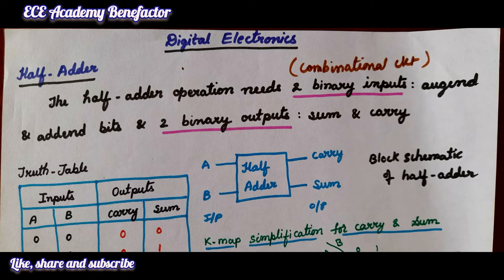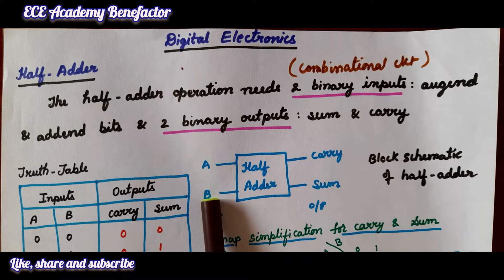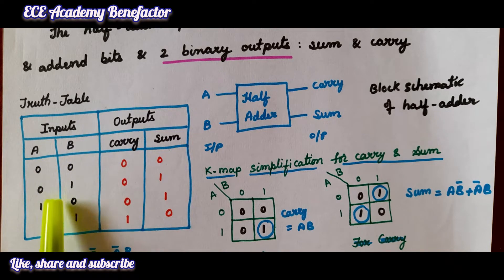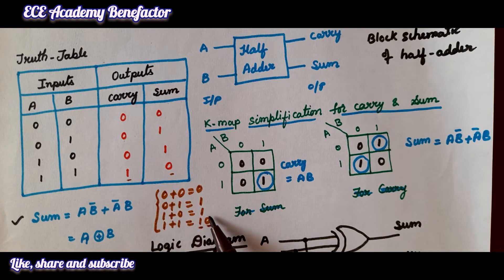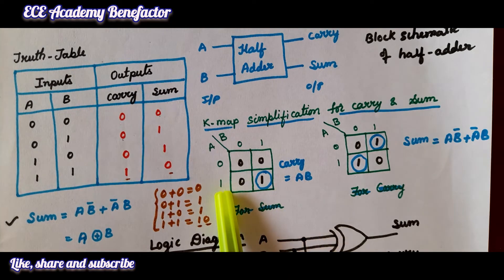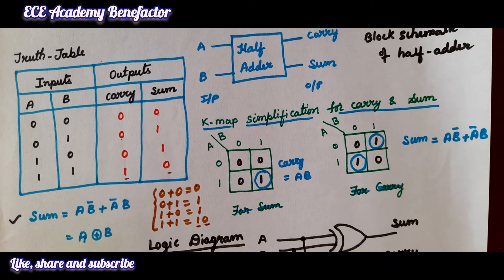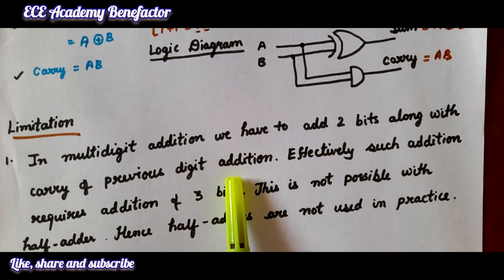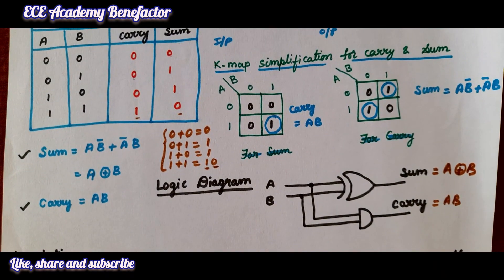Digital Electronics | Combinational Circuits | Half Adder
In this video class , the Combinational Circuits | Half Adder is  covered:
1. Define  Half adder
2. Schematic Block diagram of half adder
3. Truth Table of Half adder
4.K-map simplification
5.Logic Diagram of Half adder
6.Limitations of Half adder

Dr.K.Durga Rao